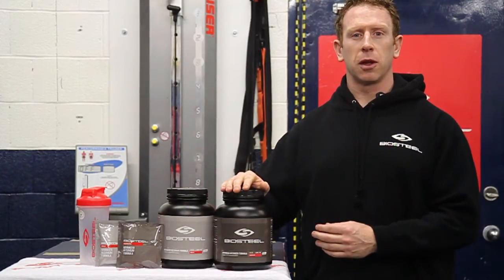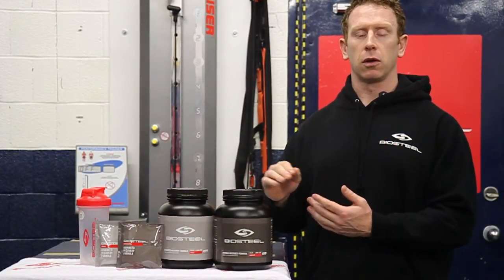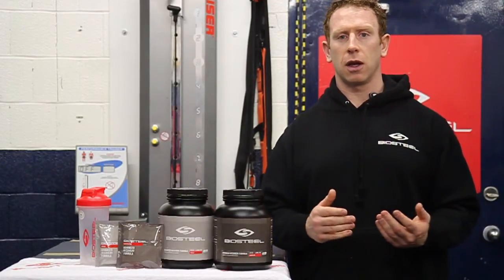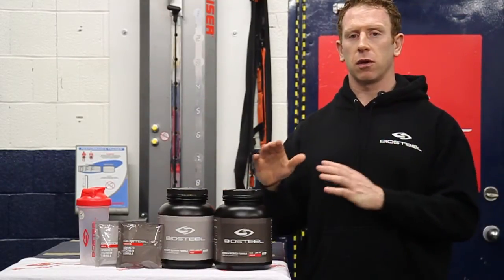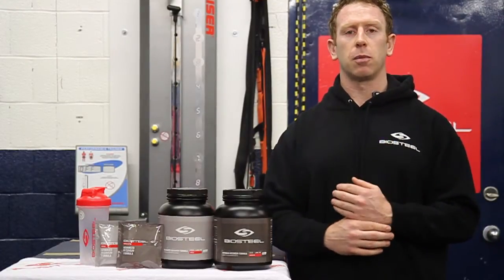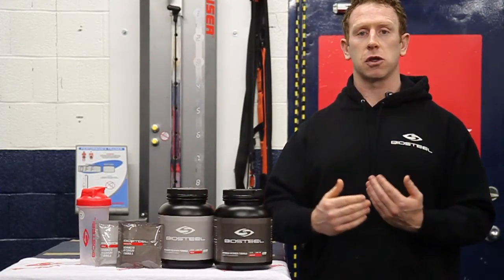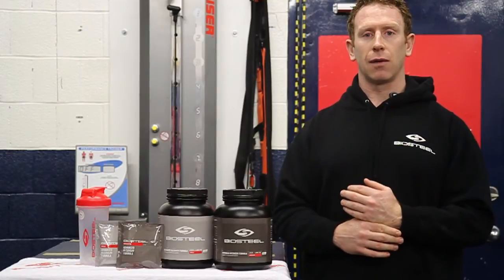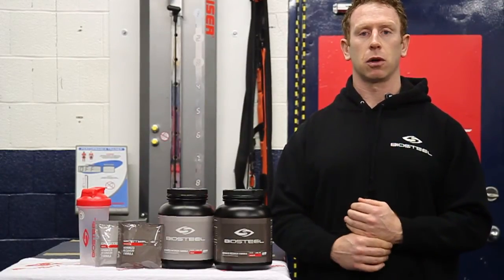Matt Nichol - BioSteel ARF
Matt Nichol, formulator of BioSteel Sports products, explains the BioSteel Advanced Recovery Formula